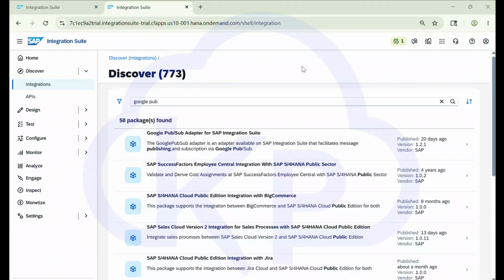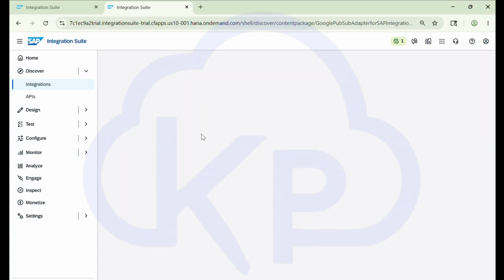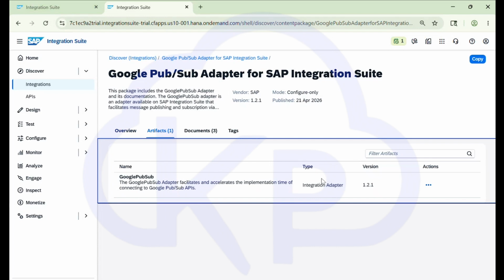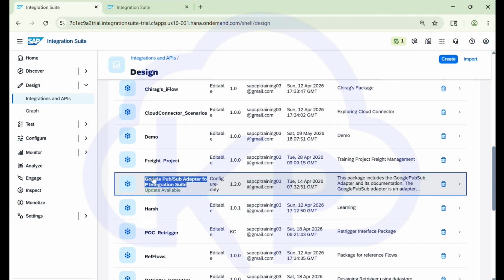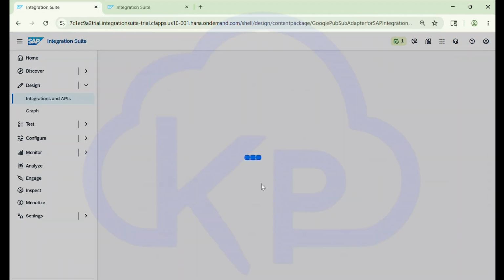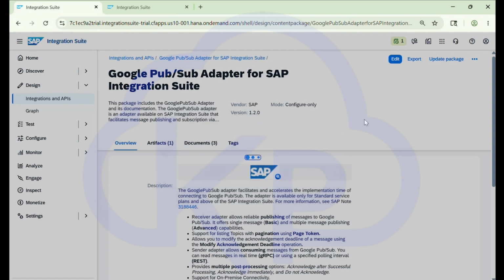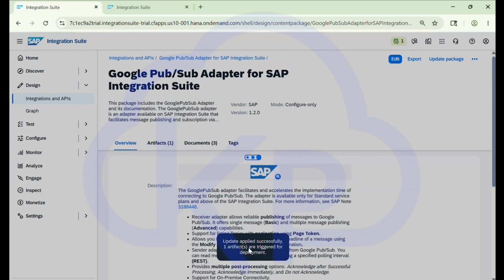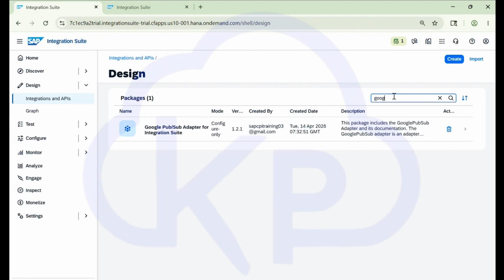Updating Standard Content in SAP CI | KPCIT Services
🚀 Learn how to Update Standard Content in SAP Cloud Integration (SAP CI / SAP Integration Suite) in a simple, step-by-step manner.

In this video, you'll learn:
✅ What Standard Content is in SAP CI
✅ Why updates are important
✅ How to update Standard Content packages
✅ Best practices before updating

Whether you're an SAP Integration Consultant, SAP CPI Developer, SAP BTP Developer, or a beginner exploring SAP Integration Suite, this tutorial will help you keep your integration content up to date.